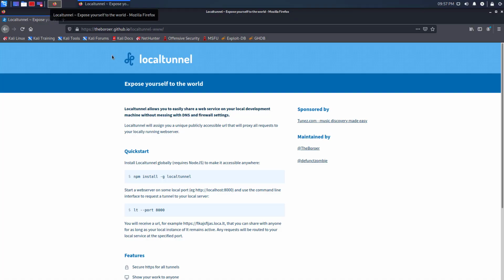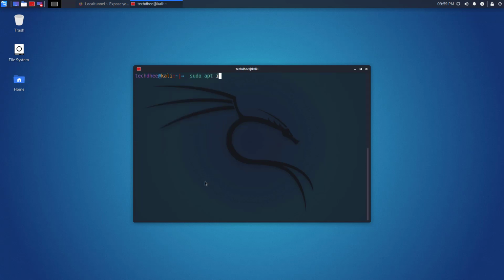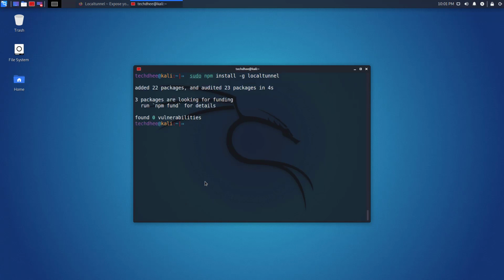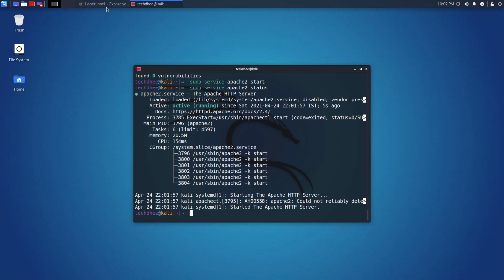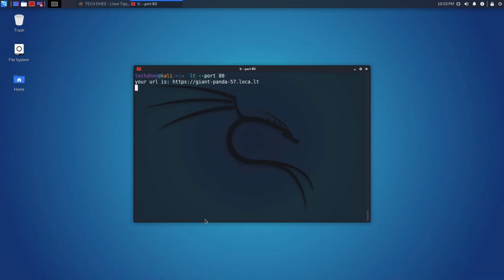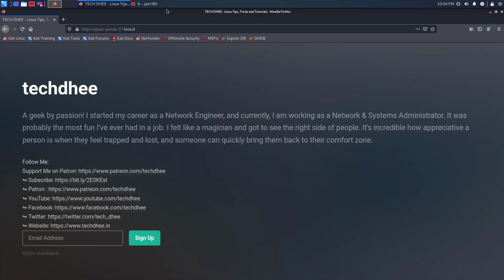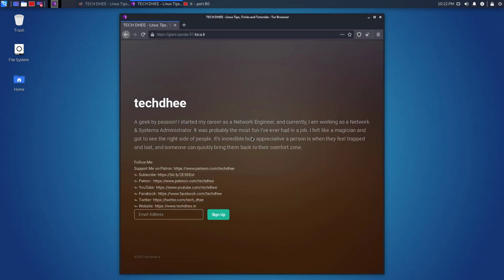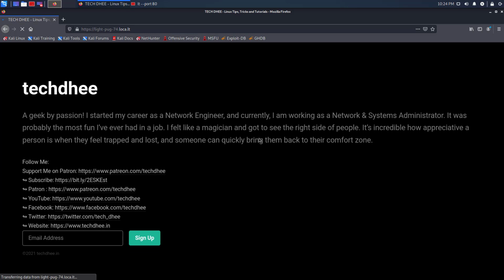How To Set Up Port Forwarding in Kali Linux Without Router Access | Kali Linux 2021.2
In this video I will show How to Port Forwarding in Kali Linux Without Router Access step by step. Local tunnel allows you to easily share a web service on your local development machine without messing with DNS and firewall settings. Local tunnel will assign you a unique publicly accessible URL that will proxy all requests to your locally running webserver.

✔️ Commands:

   $ sudo npm install -g localtunnel
   $ lt --port 80

That is it! This is the way How to Port Forwarding in Kali Linux Without Router Access